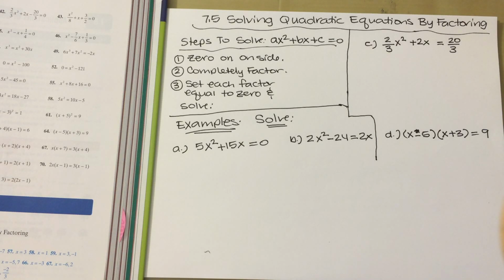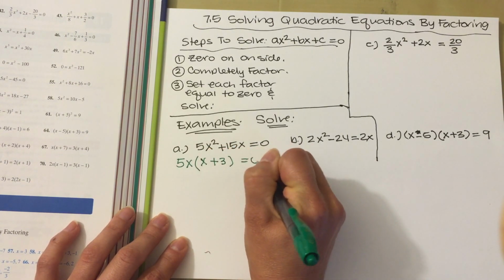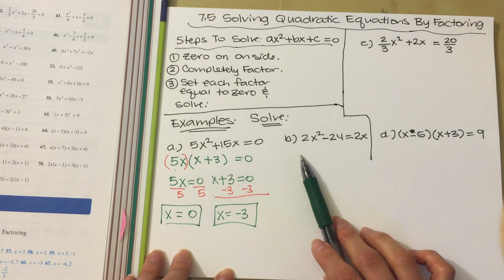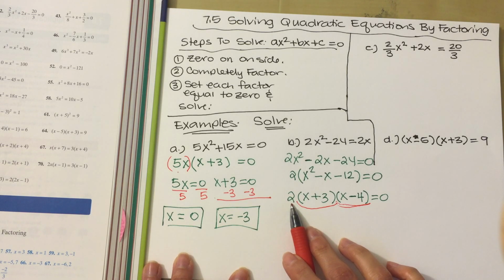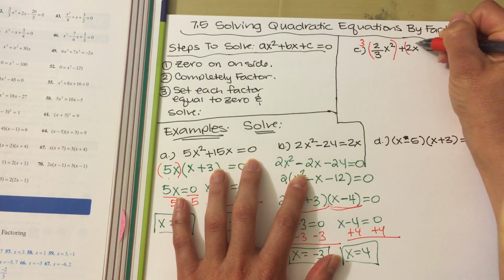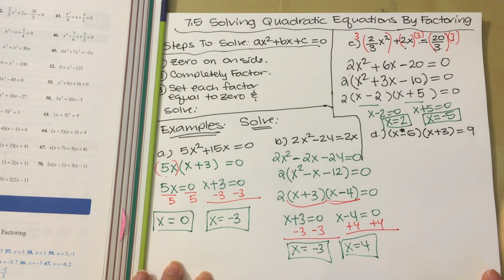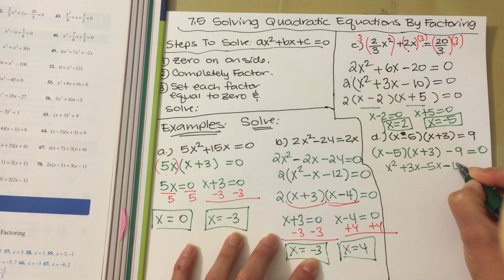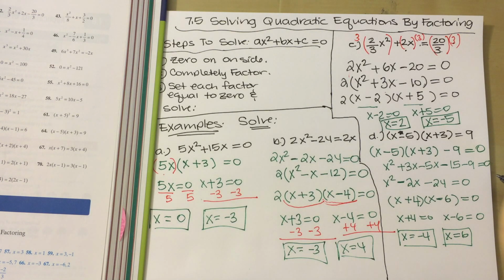7 5 Solving Quadratic Equations By Factoring